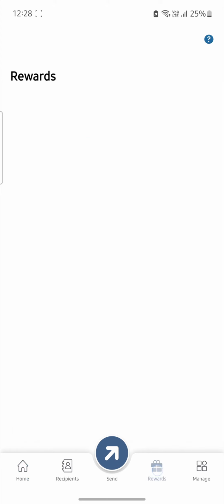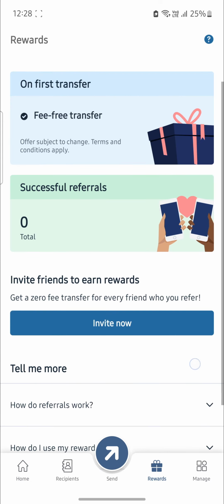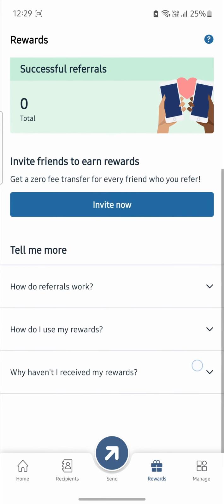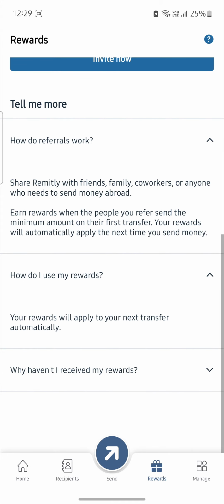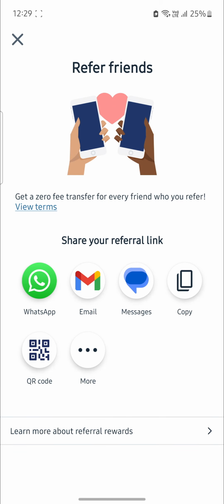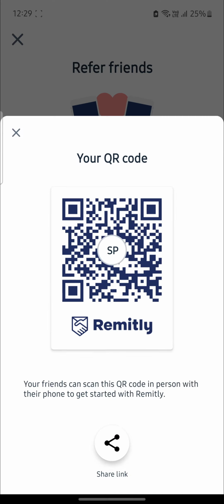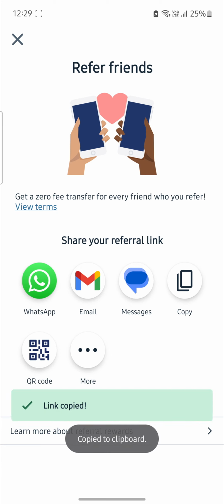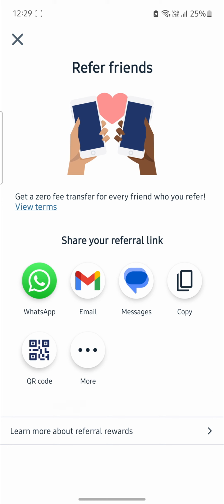How to Refer Remitly to Friend Earn Rewards (2024) | Remitly Tutorial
In this tutorial, you will learn how to refer a friend to Remitly. Referring friends can help them benefit from Remitly’s services while earning referral rewards.